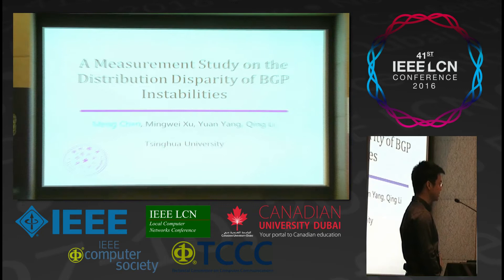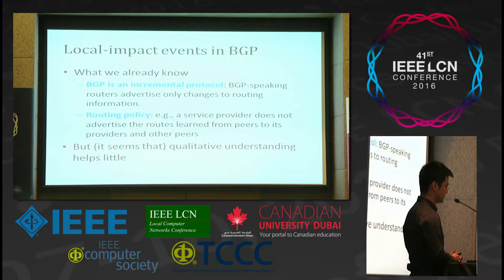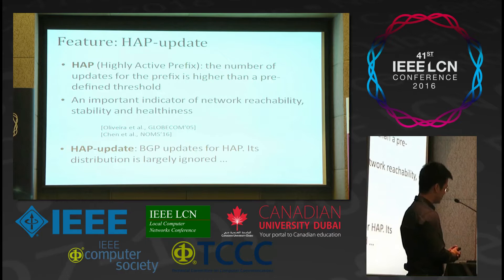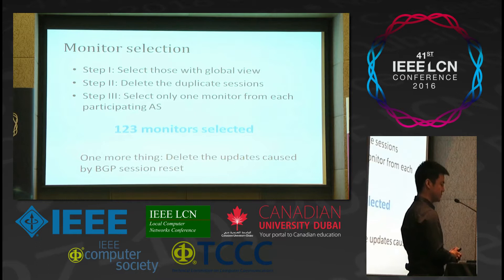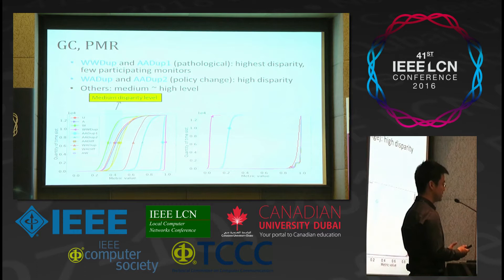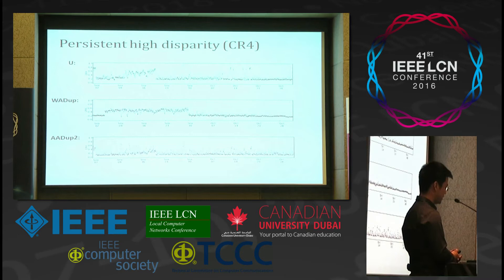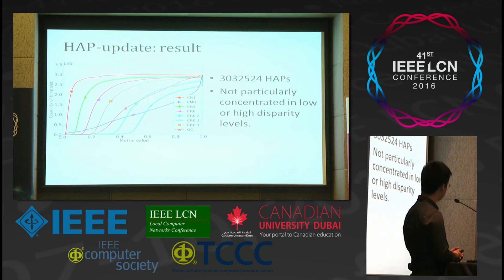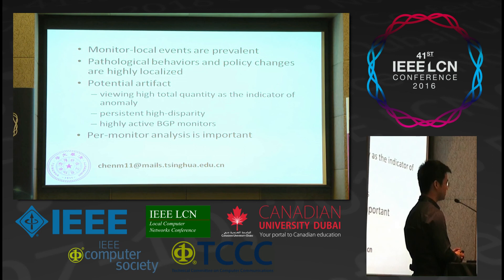IEEE LCN 2016 Nov 08 - 11.00h Plenary session: Best Paper Candidate Meng Chen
This is the presentation capture of the LCN conference plenary session of best paper candidates. This video refers to the paper
- entitled A Measurement Study on the Distribution Disparity of BGP Instabilities
- presented by Meng Chen

The best paper candidates were pre-selected by the Program Co-Chairs based on the peer-review results. The final best paper award was selected between these three candidates, based on the presentation quality, as being judged by members of the LCN 2016 organizing and steering committee.

At the LCN conference in November 2016 in Dubai/UAE, for the second time after the 40th LCN in Clearwater/Florida, we captured the presentations of several major LCN sessions such as the main conference keynotes, workshop keynotes, and the presentation of the main conference best paper candidates.